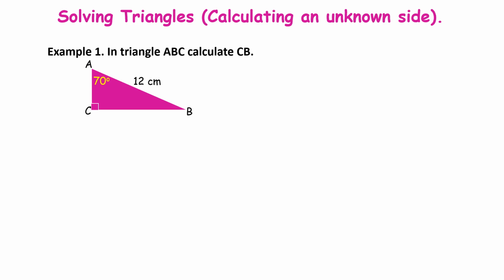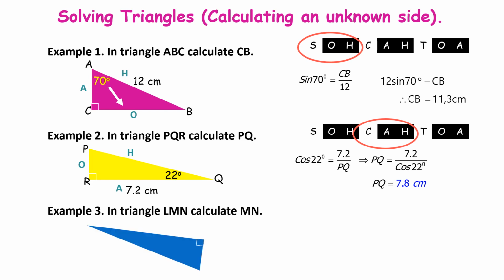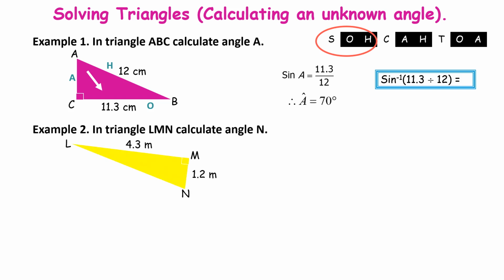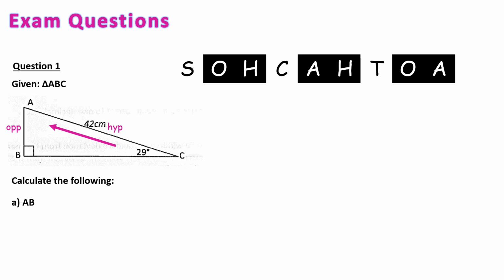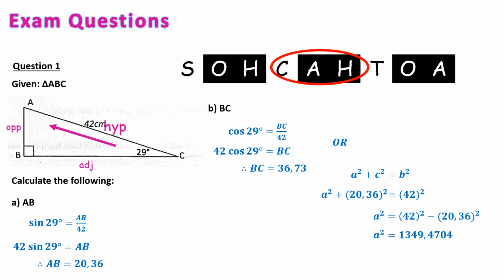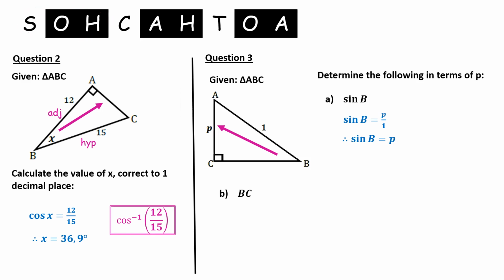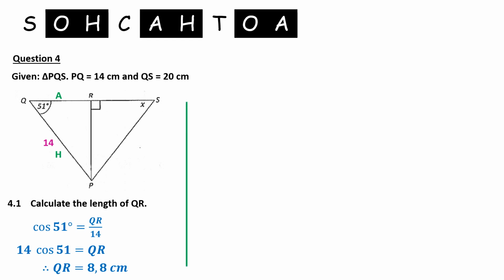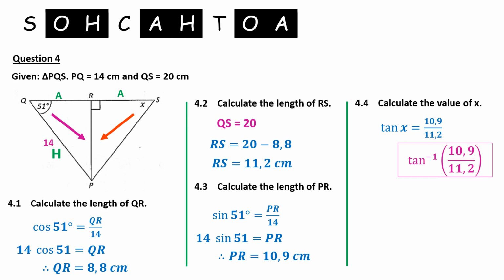Solving Triangles using trigonometry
This video explains the use of a calculator to solve triangles using trigonometry as required by the grade 10 South African CAPS syllabus.
The calculation of both sides and angles is explained.